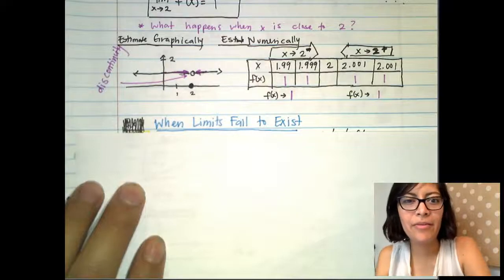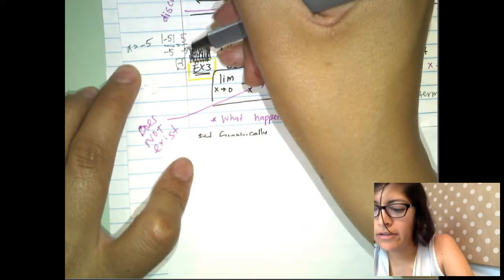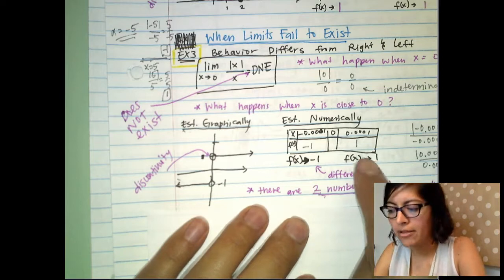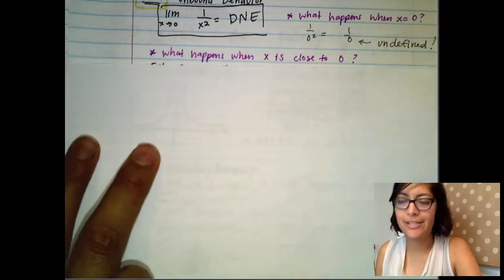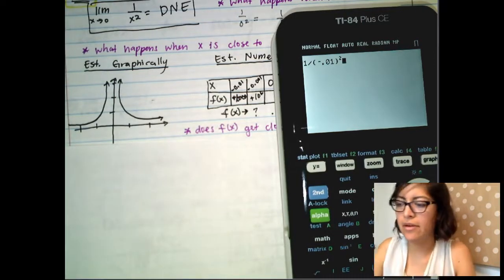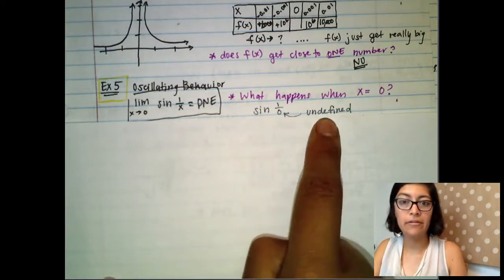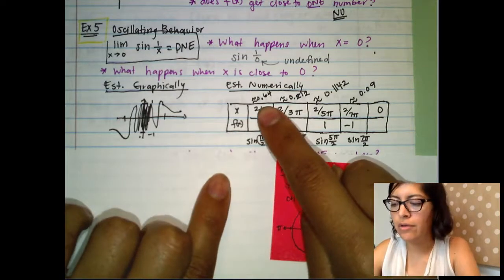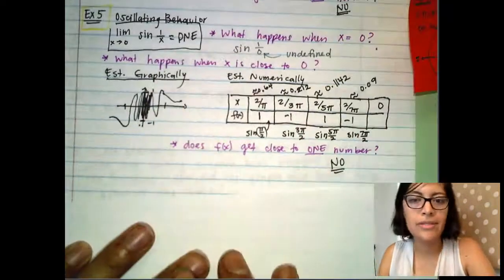AP Calculus 1.2 (Part 2)